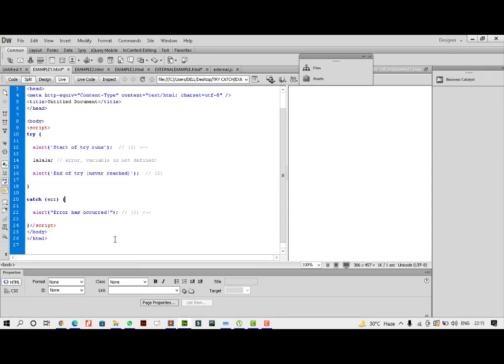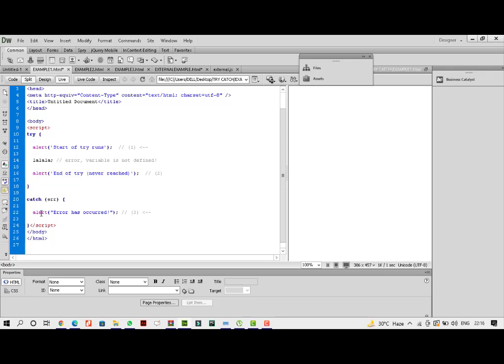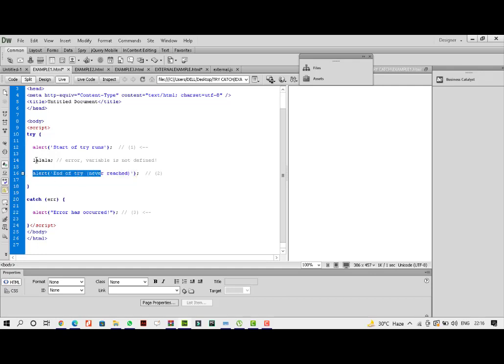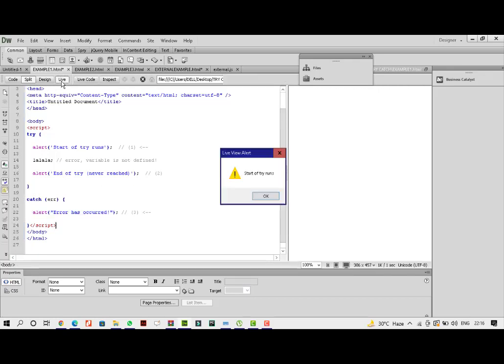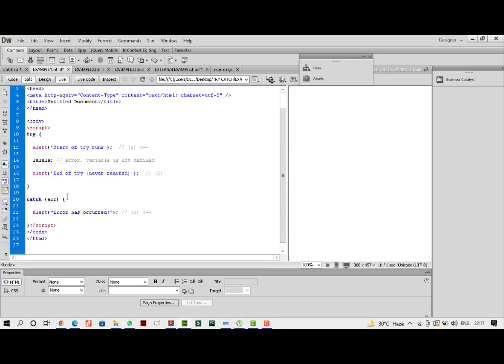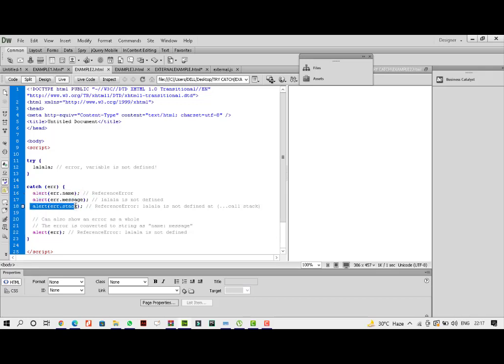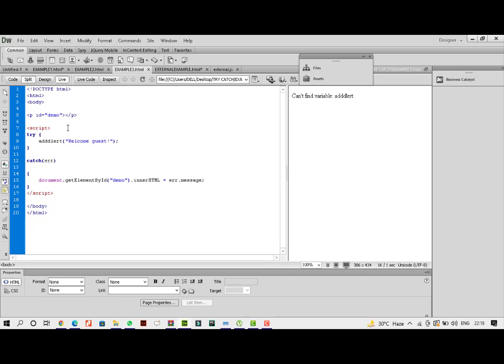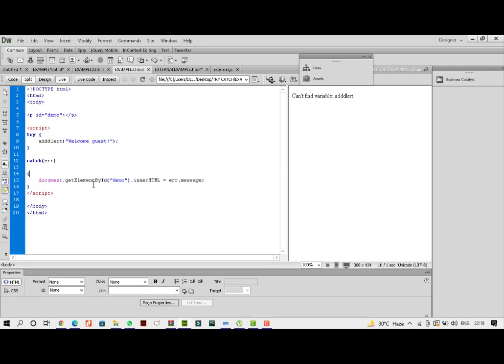JavaScript try and catch-- A Level IT 9626 --